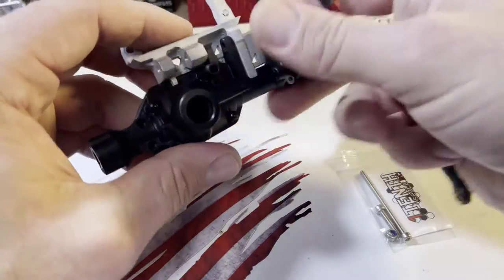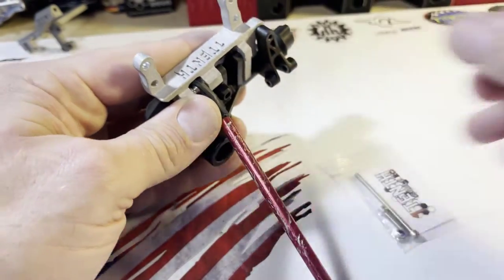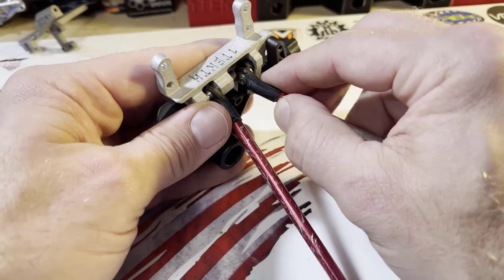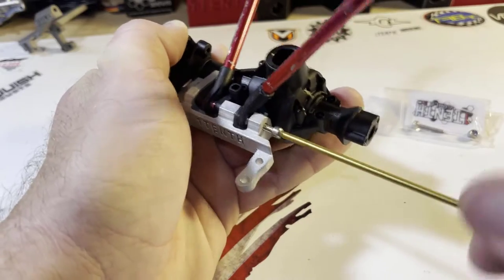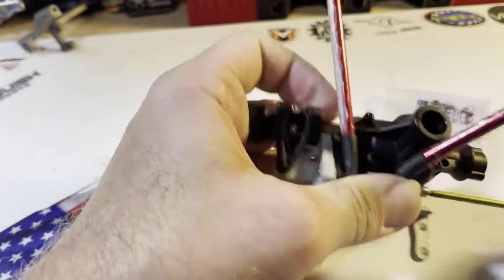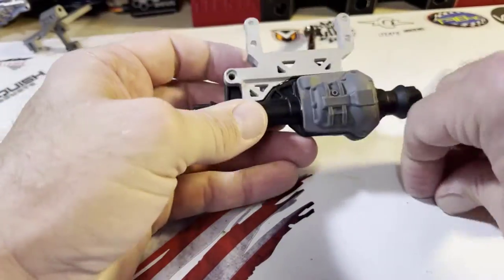1Tenth TRX4 Portal SOA Mount and 4 Link Adapter Install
Bump steer and axle sway suck.  Go 4 link whenever you can!  Video covers how to install the 1Tenth Scale Aluminum Servo On Axle Mount and 4 Link Adapter on the Traxxas TRX4 Portal Axles.